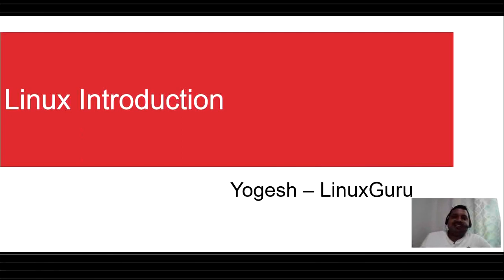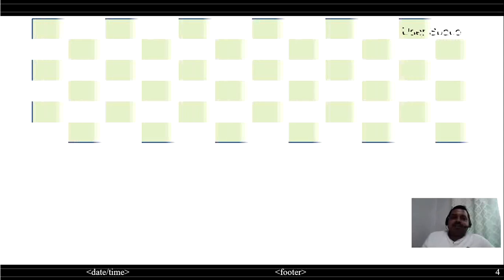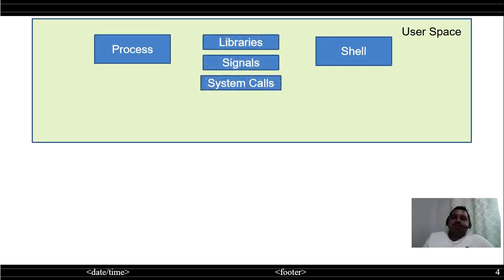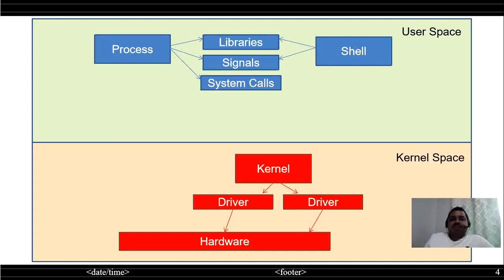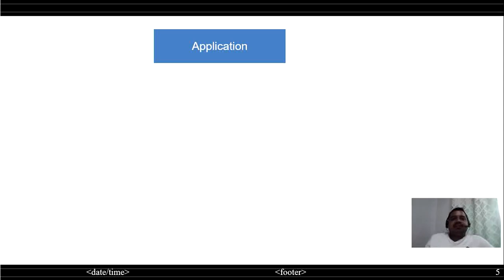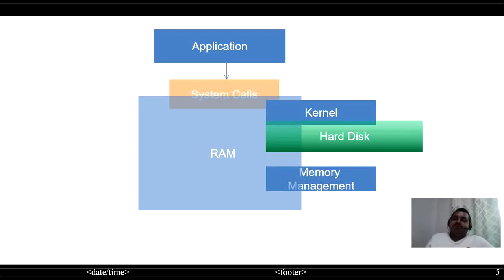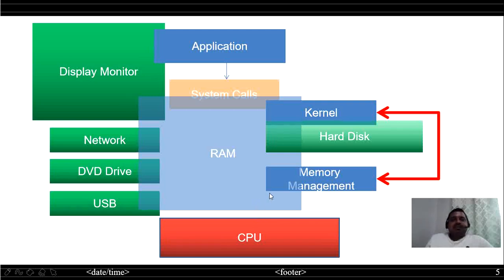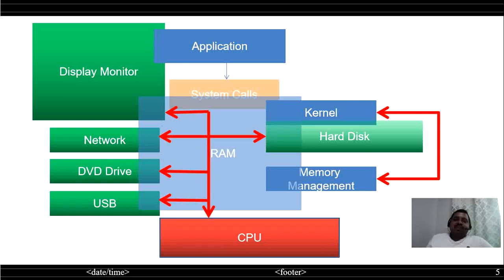Linux Device Driver | Lecture 2 | Big Picture Linux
Learn Linux Device Driver, All the concept of Linux in easy language. This video will talk about big picture of Linux and what is device driver. This is part of series of video on full course on Linux Device Driver.

In this video I had coved two big picture of Linux where i had shown how user space is communicating with kernel space. Also i had talked about then hardware prospects of Linux, like how kernel is interacting with hardware and user applications. i am sure once you know and understand then this video then you will get complete understanding of big picture of Linux and how it works.
is mainly focusing on then practical and hands on training in the Linux Device Driver course which gives user to complete understanding of Internal about Linux. We also help in placement of our students which help getting job after completing engineering. ptinstitute is mainly famous for Embedded System Training in Bangalore.